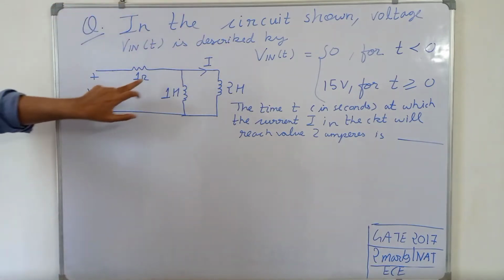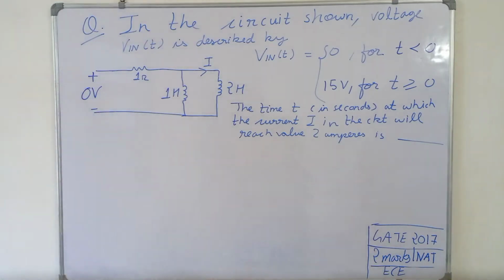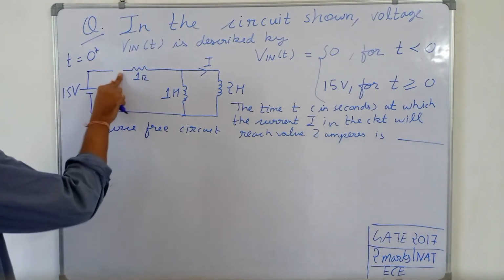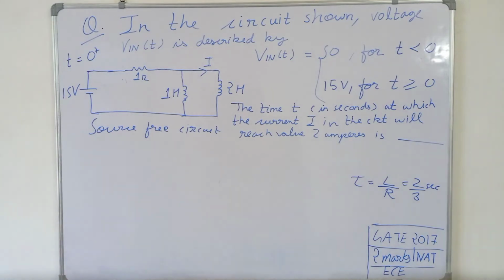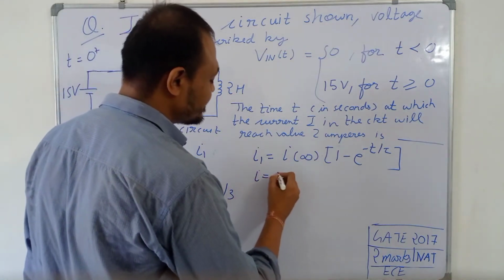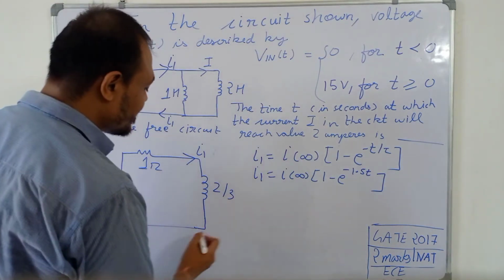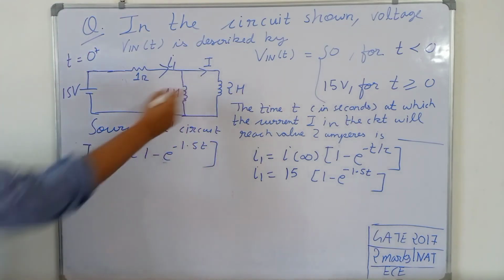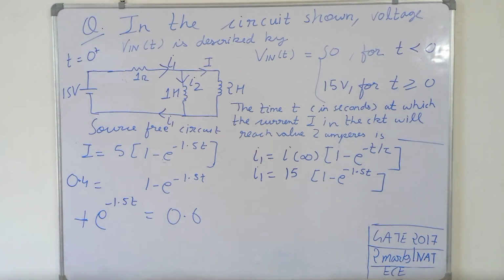GATE 2017 Electronics (EC) Solutions | Transient Analysis | Series R-L circuit | Network Theory